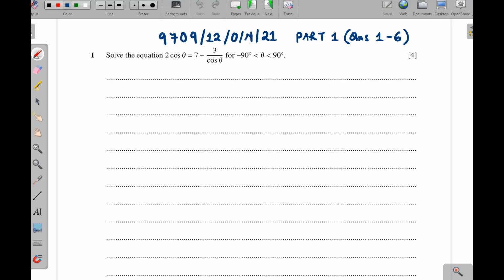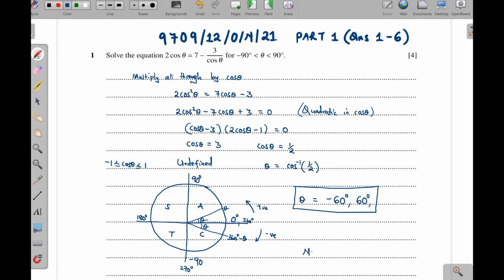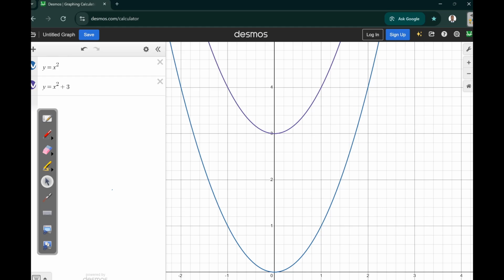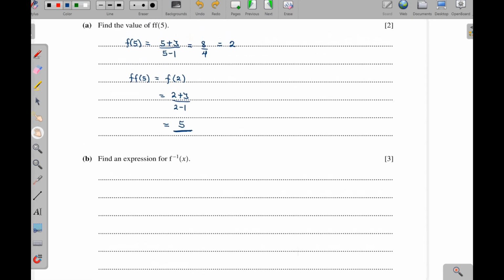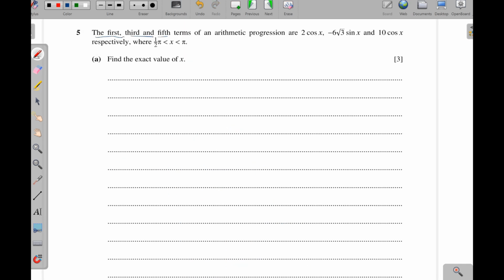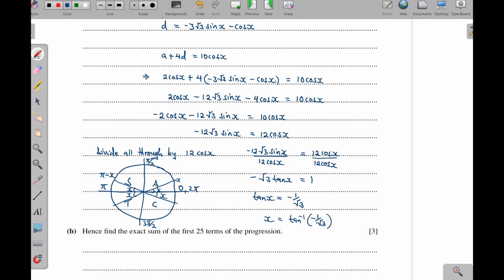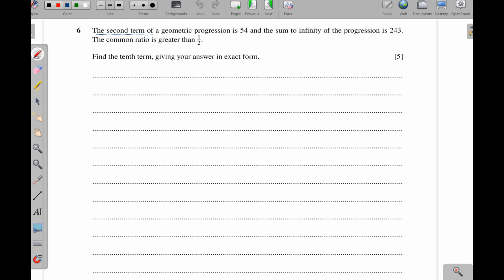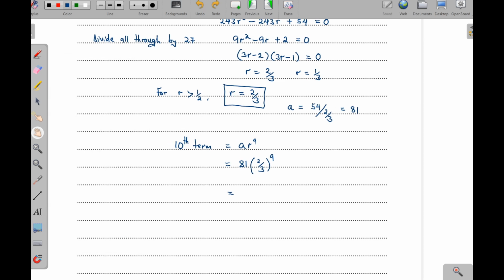9709/12/O/N/21 -- AS LEVEL PURE MATHEMATICS 1 PAPER 12 OCT/NOV 2021 PART 1 (QNS 1 - 6)